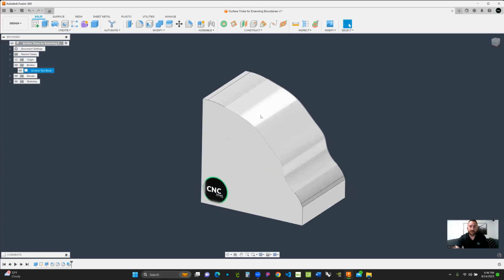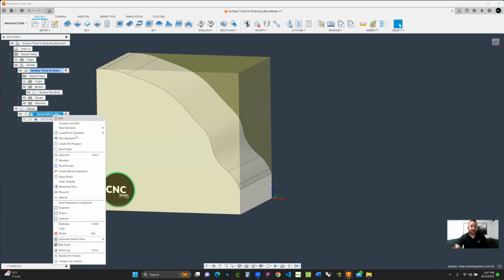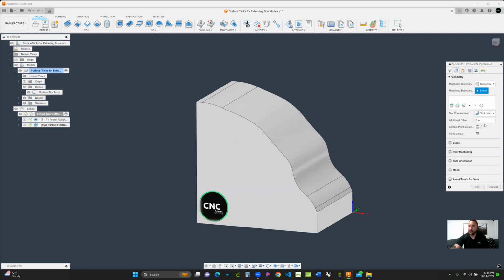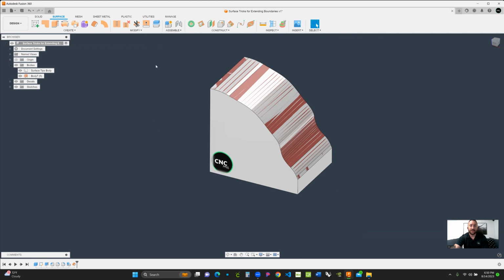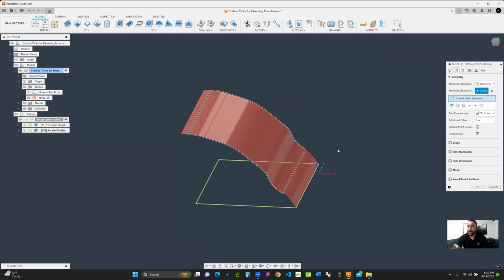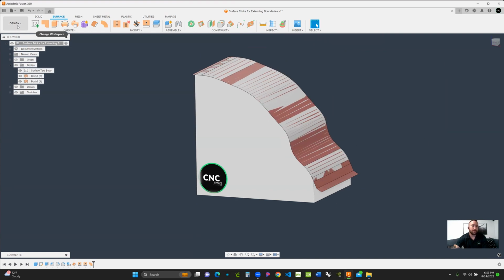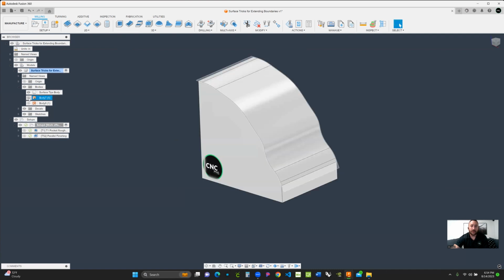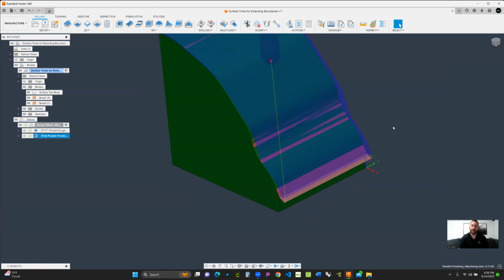Using Surfaces To Extend Boundaries - Fusion 360 CAM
In this video I will show you how you can create and alter surfaces in the design tab that will allow you to extend your boundaries in your CAM toolpaths.